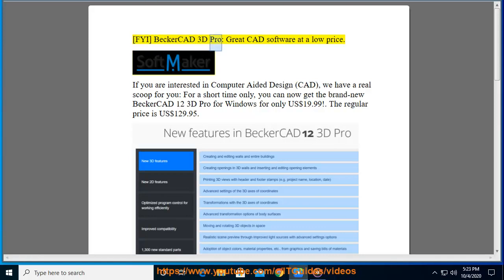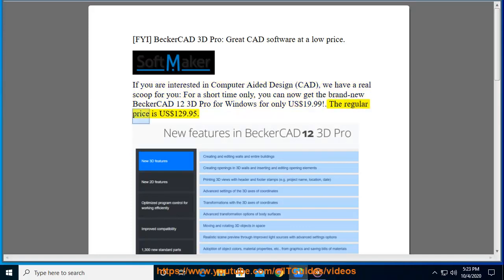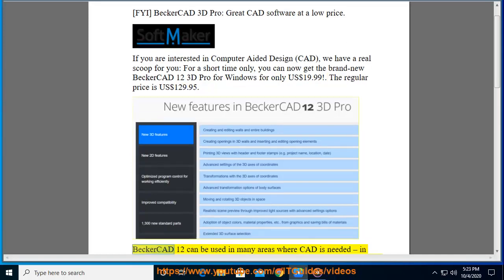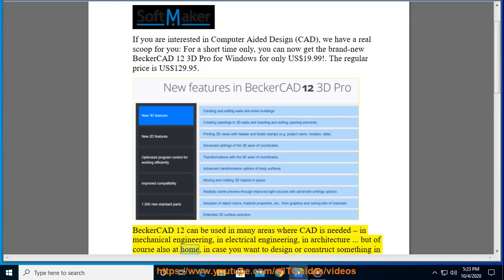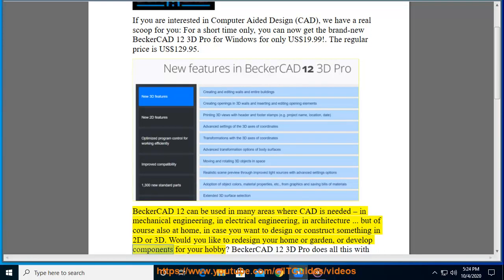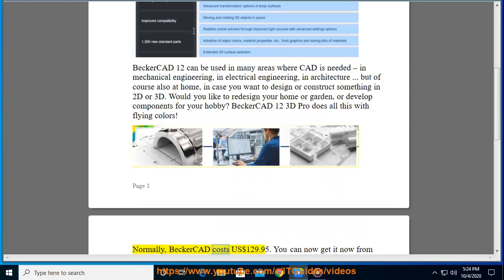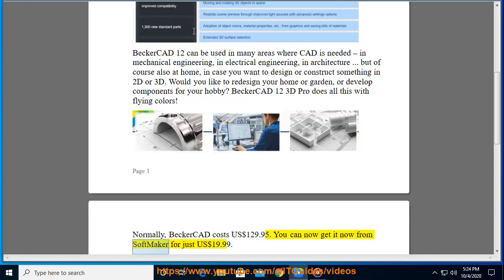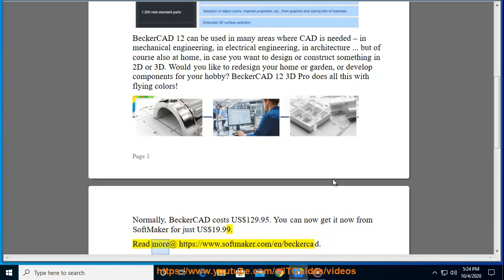BeckerCAD 3D Pro: Great CAD software at a low price (US$19.99).